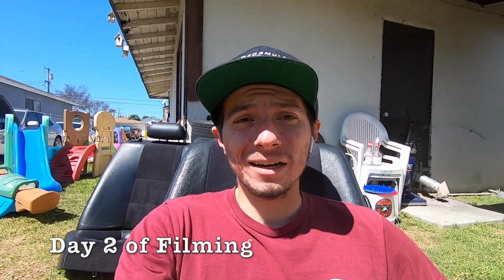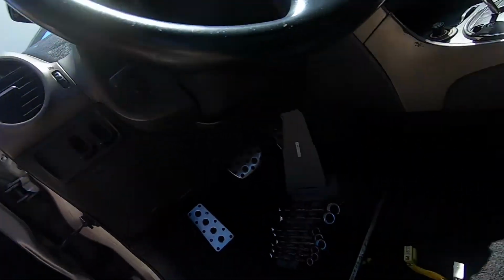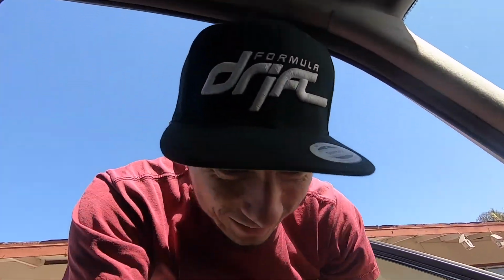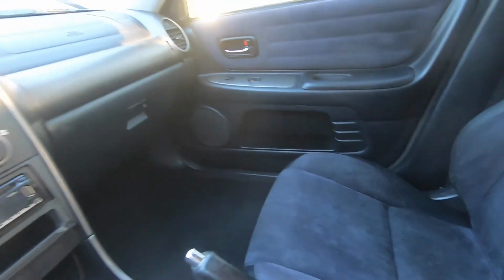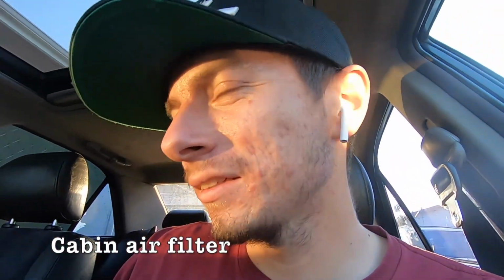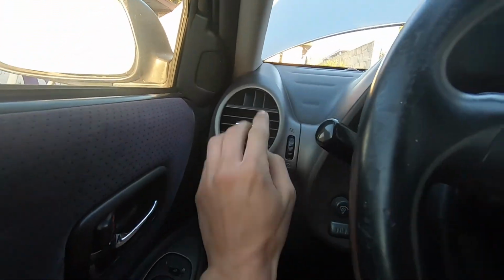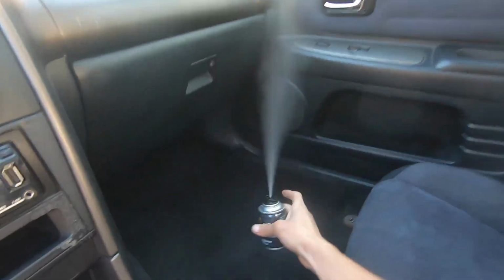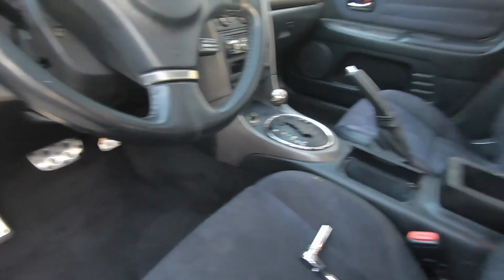Cleaning the Lexus under $100 (Day 2)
In this video, we finally dive in to the interior. We remove the seats to find a bigger mess than we thought.